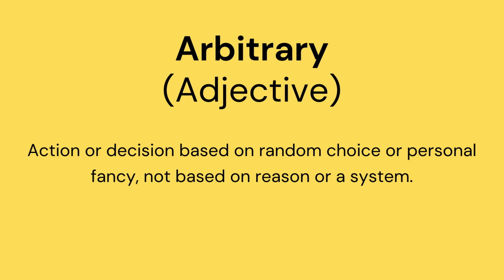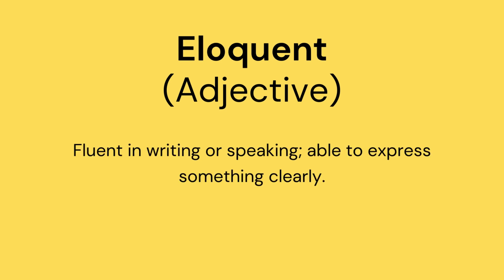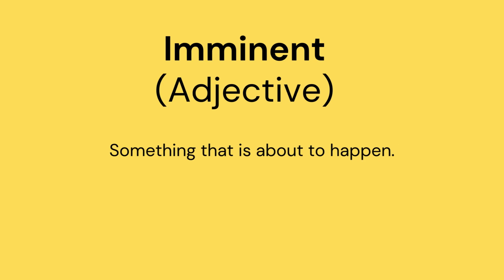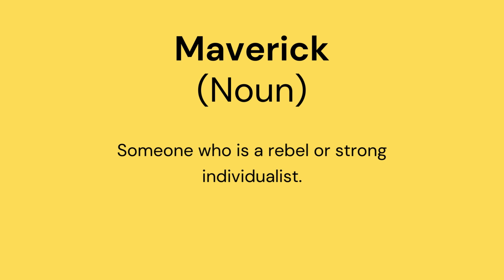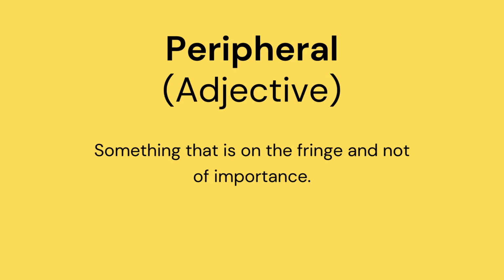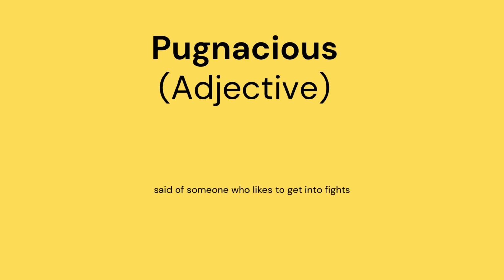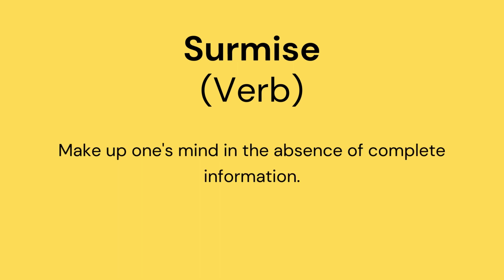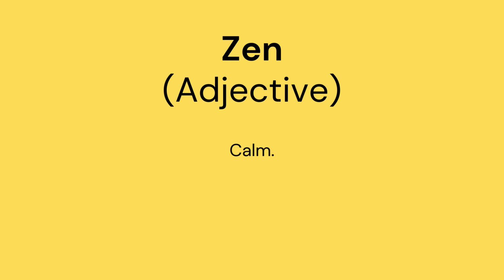Boost Your IELTS Vocabulary Quickly with this High-Speed Review!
Looking to improve your IELTS vocabulary quickly and efficiently? This video offers a comprehensive review of 100 essential words for the IELTS exam. By listening to the pronunciation, viewing the spelling, and learning the meaning of each word, you'll be well on your way to success. Whether you're cramming for a last-minute IELTS preparation or just need a weekly revision, this video is the perfect study aid. Incorporating these words into your vocabulary is sure to improve your English and your exam results. With the flexibility to play this video on your commute or while relaxing at home, you can easily fit in the repetition needed for successful language learning. Don't miss out on this opportunity to enhance your IELTS vocabulary and set yourself up for success!